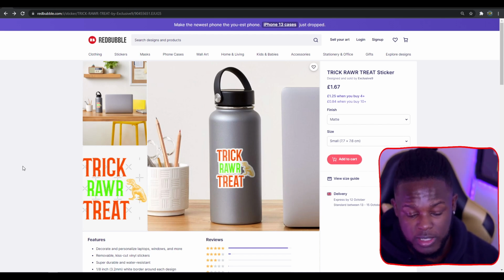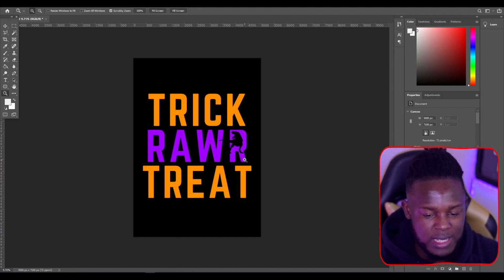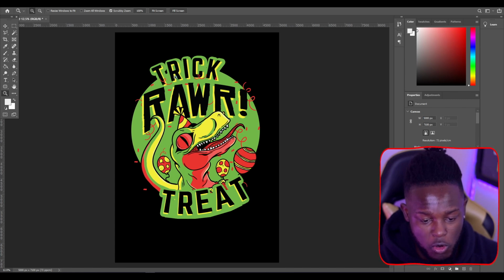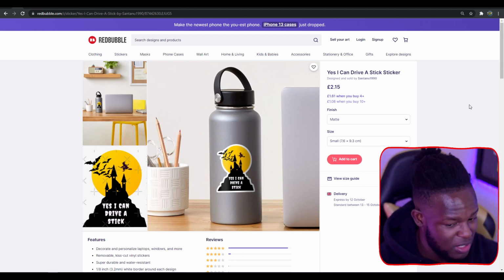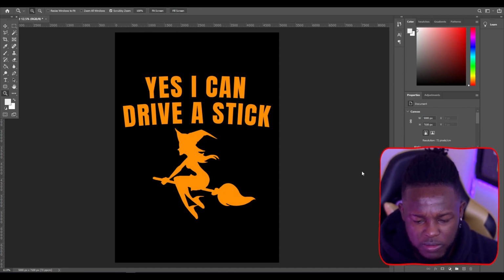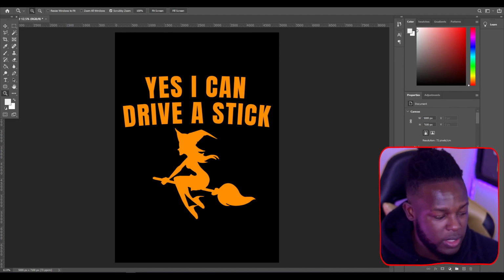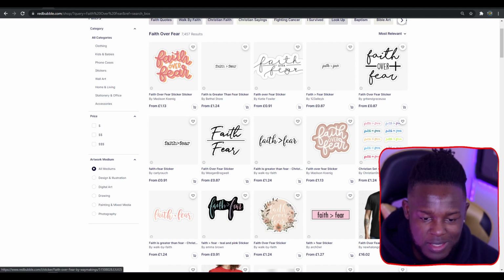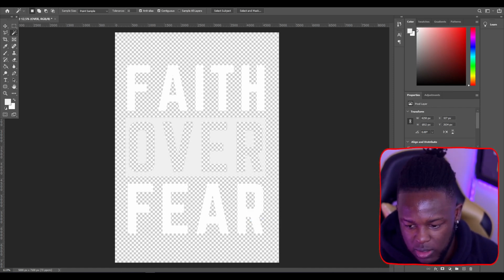DO THIS WITH YOUR REDBUBBLE DESIGNS - Redbubble tips and Tricks